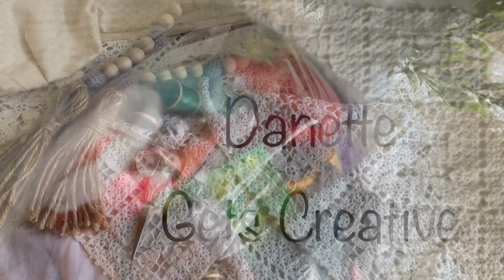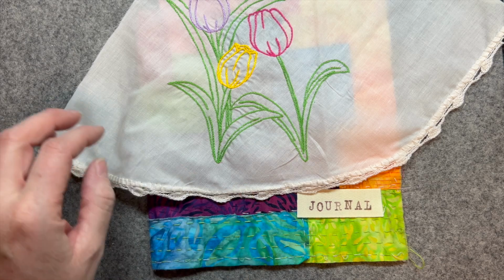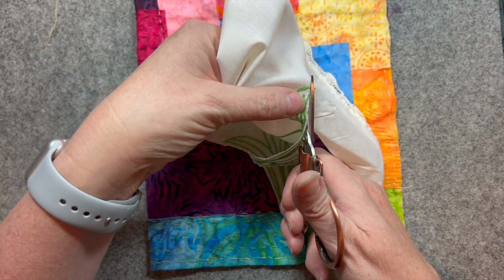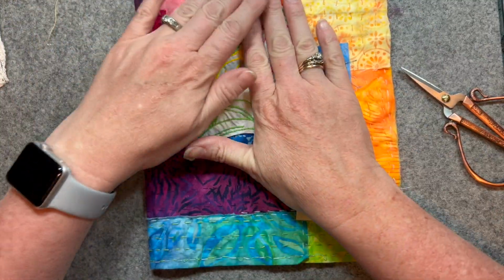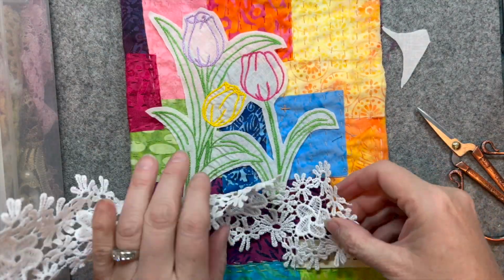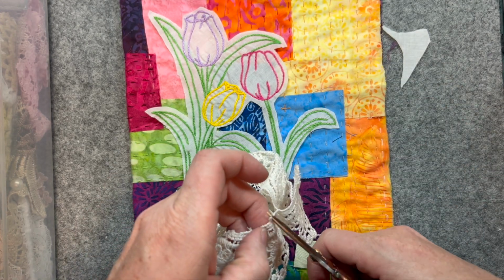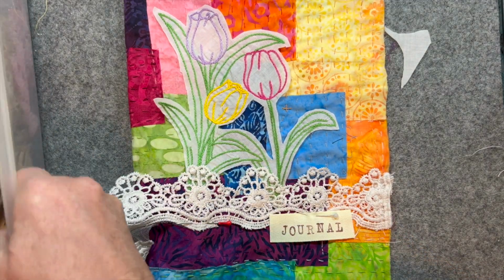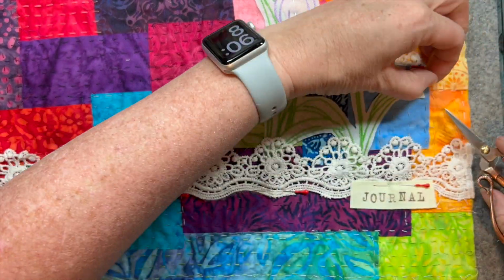Journal cover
This is a short video sharing my process of embellishing a journal cover.